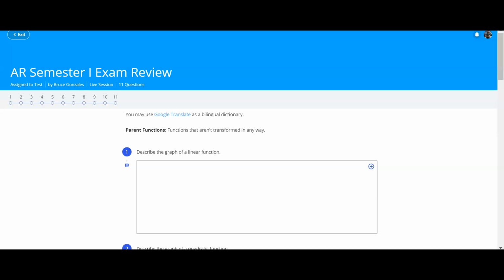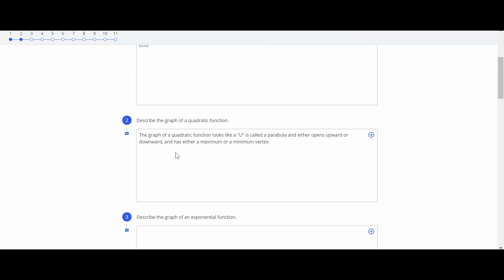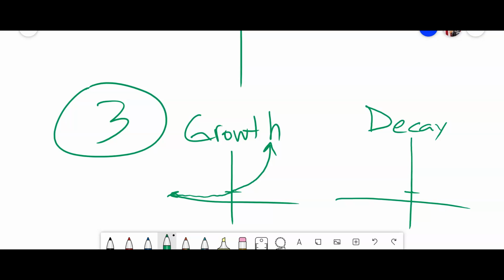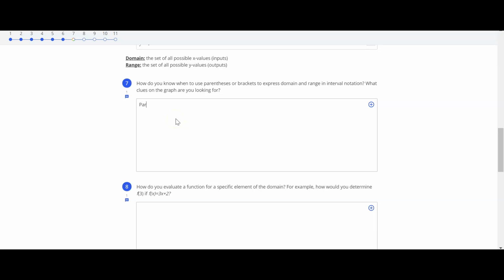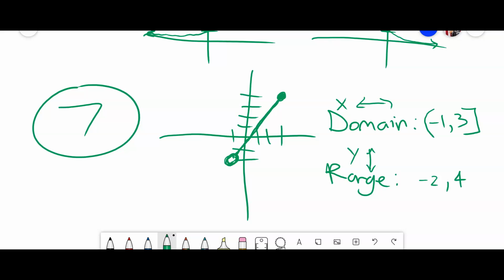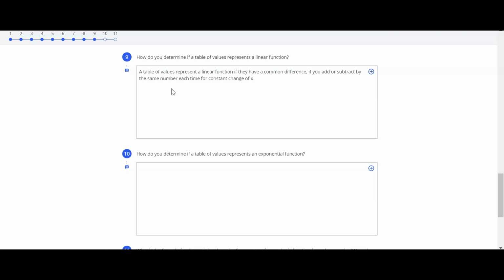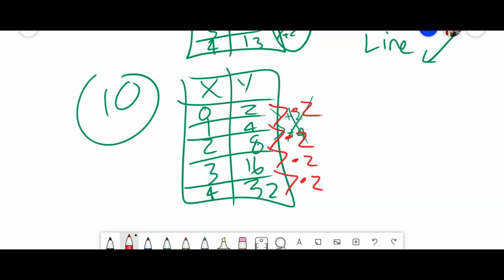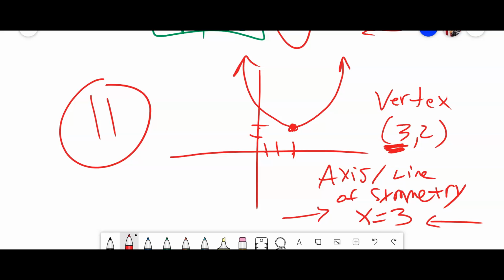12/13/20 AR Semester I Exam Review